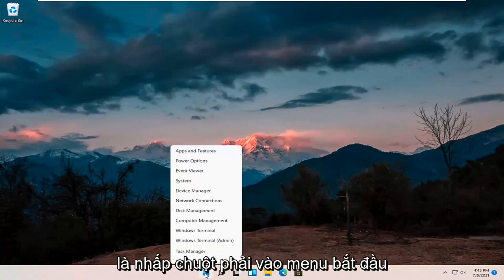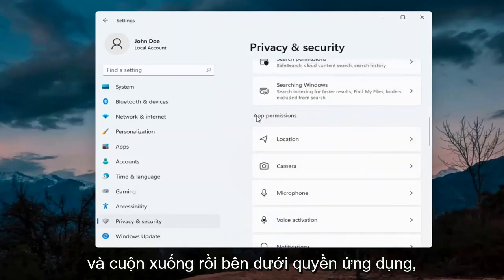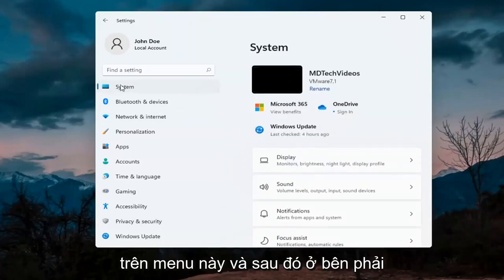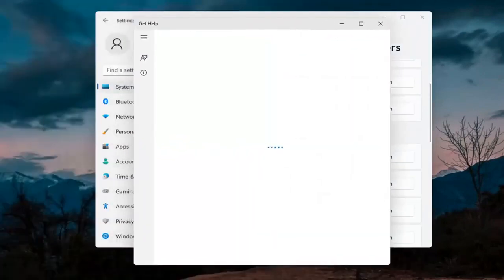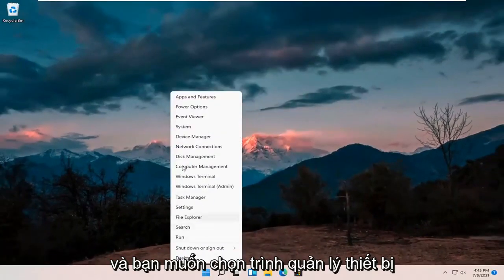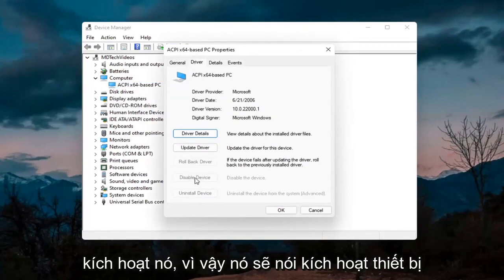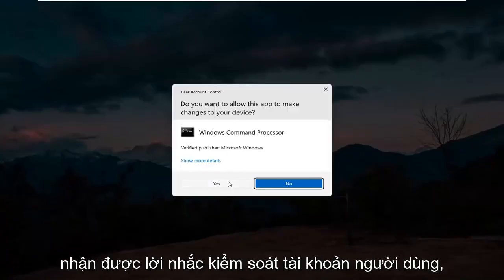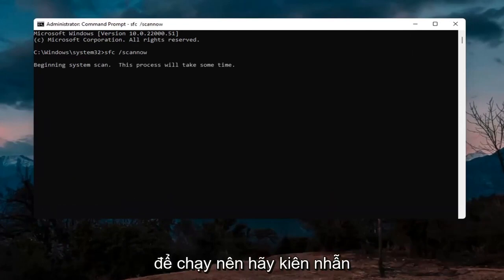Sửa lỗi camera không hoạt động trên Windows 11 - Error code 0xA00F4244 (0xC00D36D5)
Máy ảnh hoặc micrô Windows 11 của tôi không hoạt động

Các vấn đề được giải quyết trong hướng dẫn này:
không gắn camera 0xa00f4244
không có máy ảnh đính kèm lỗi trong windows 11
0xa00f4243 cửa sổ 11 không gắn camera
không có camera đính kèm lỗi 0xa00f4244
không gắn camera 0xa00f4244 ASUS
0xa00f4244 không có camera đính kèm windows 11